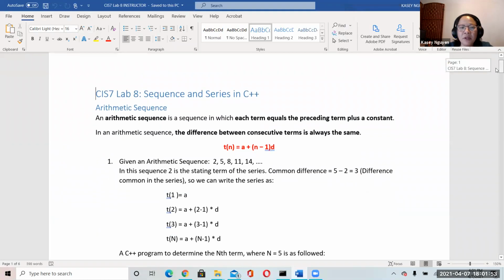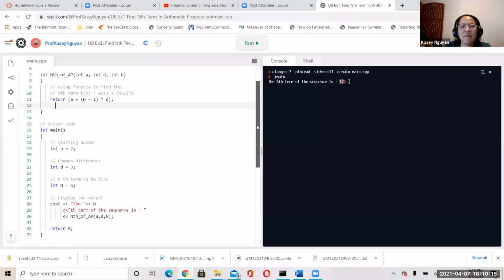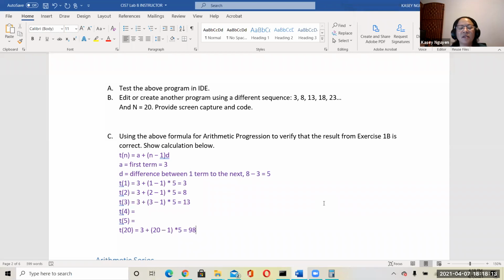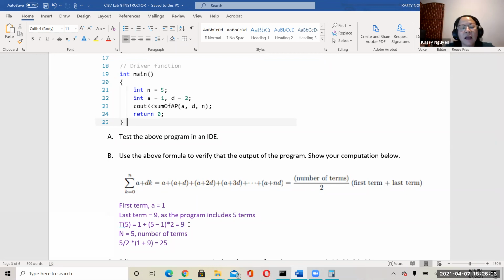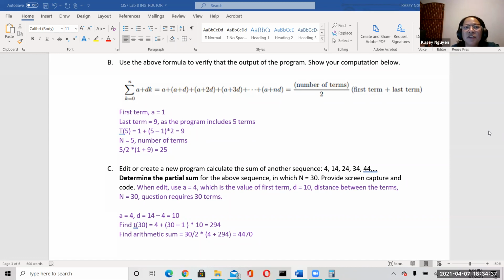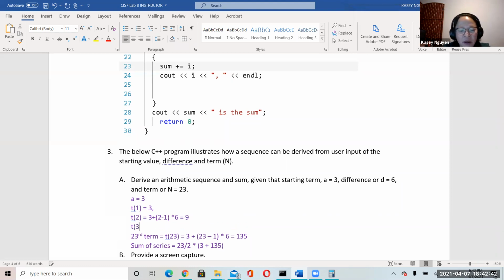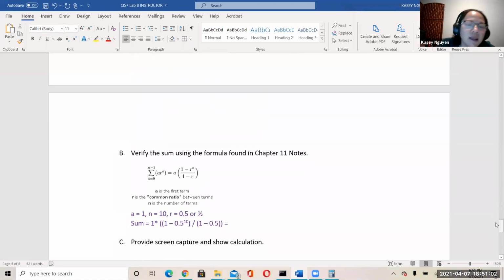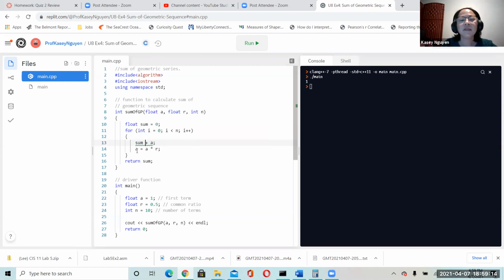CIS7 Unit 8 Lab : Arithmetic and geometric sequence and series in C++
Exercises and explanation on implementing algorithm for sequence and series in C++.